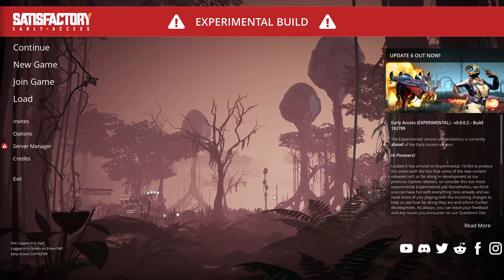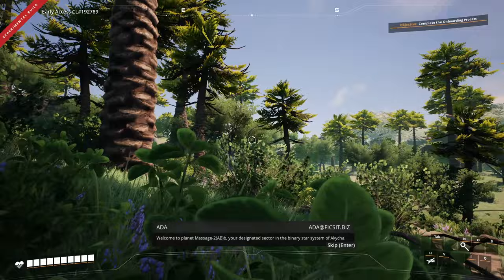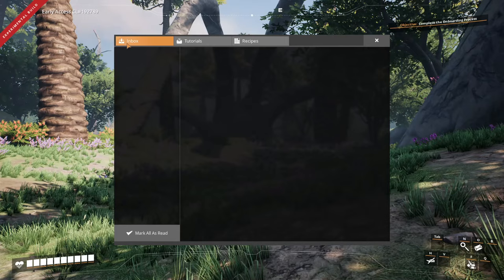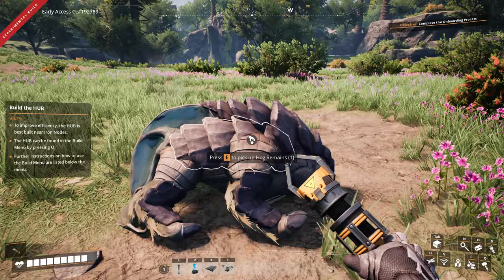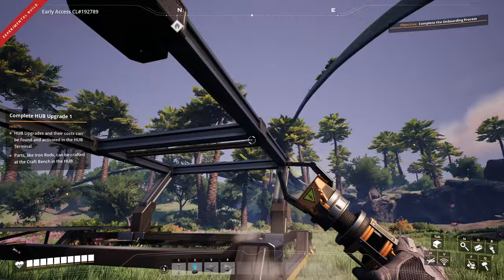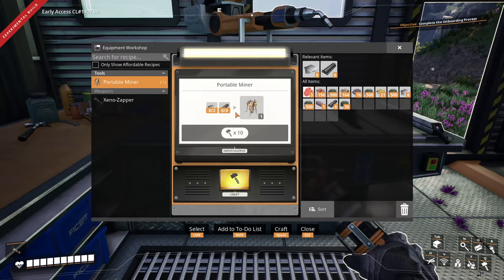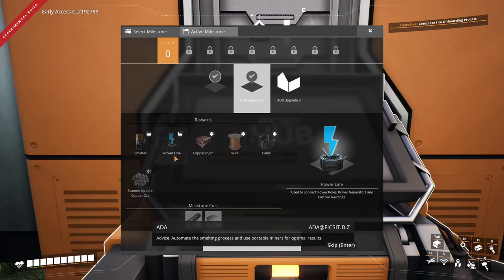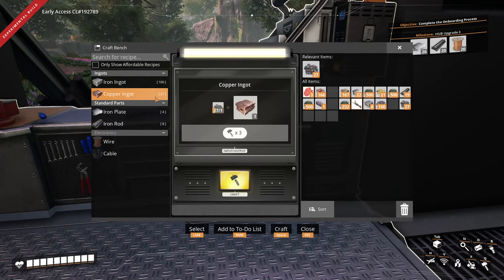Satisfactory Update 6 Playthrough Episode 1 : Onboarding and HUB Building in the Northern Forest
My first Let's Play/Tutorial/Walkthrough for YouTube for the channel. Satisfactory Early Access

Coffee Stain Studio's game Satisfactory has consumed my free time for 15 months. Decided to let it take up more time by starting a YouTube channel. I'm still learning the in's and out's of video editing so these first few episodes will be a little looser until I learn how to tighten up my videos.

Comments and advice are absolutely welcome.

I apologize in advance for not having a true ending. That won't happen again starting with Episode 2.